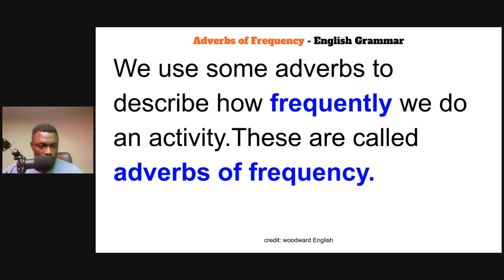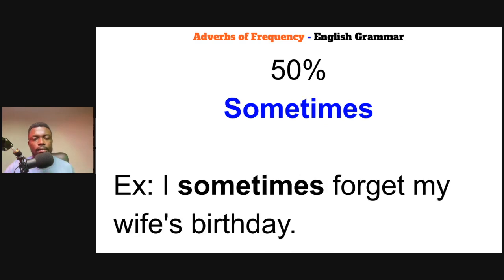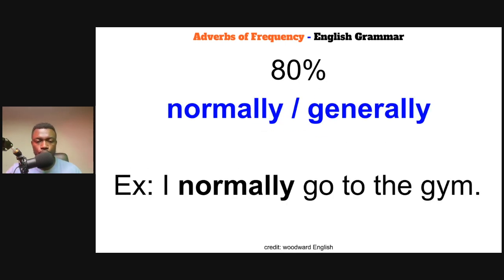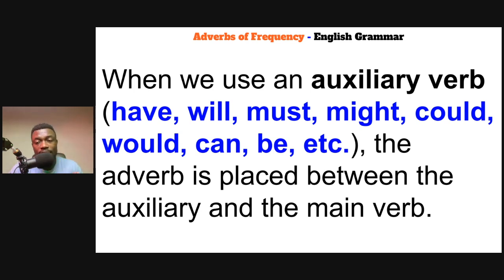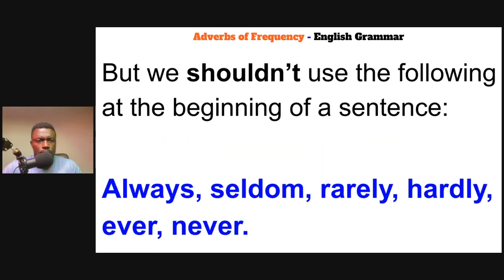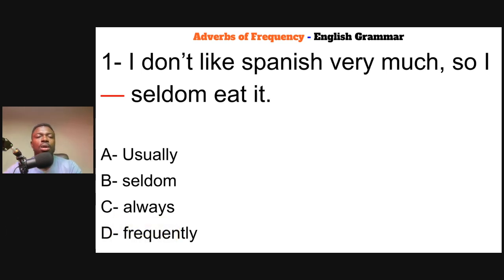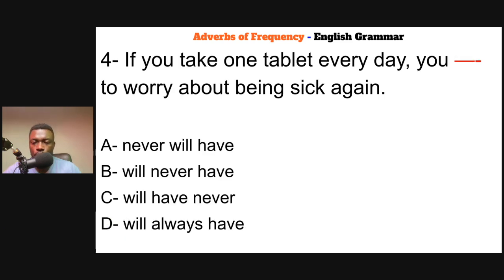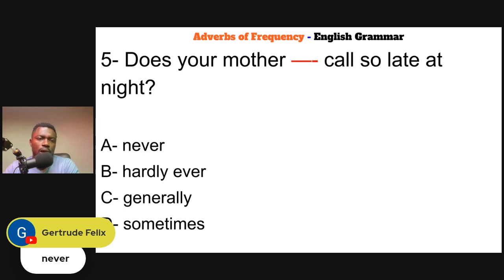Bagay sa yo enpòtan. Adverbs of Frequency: Always, Never, Sometimes, etc..